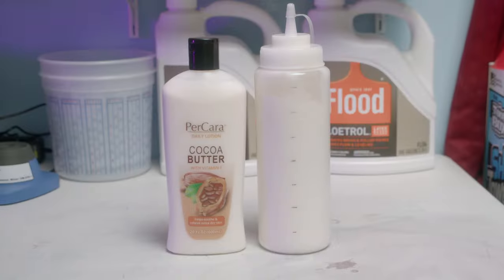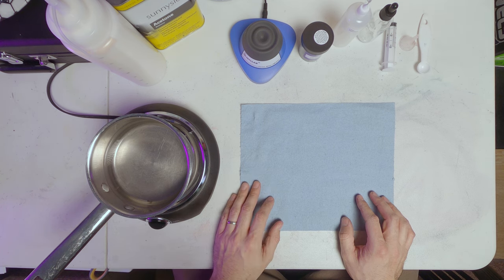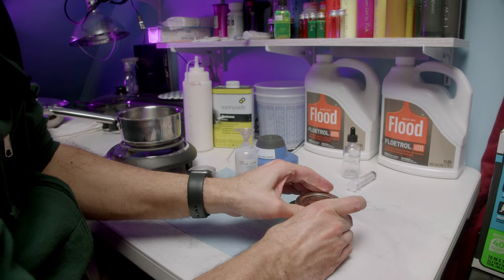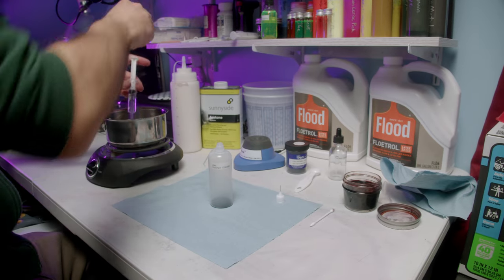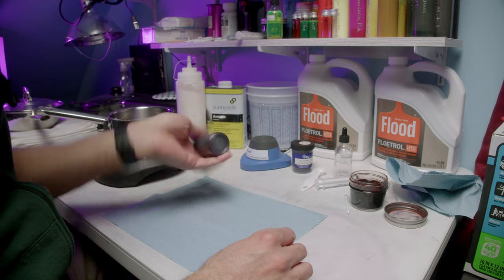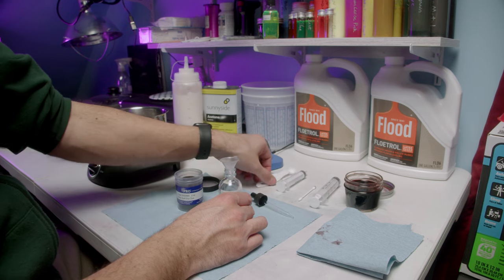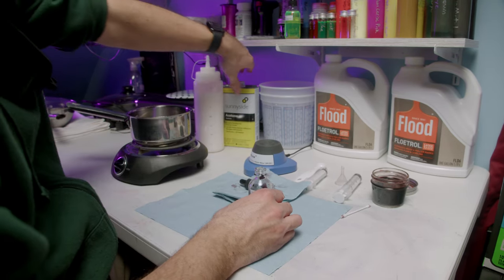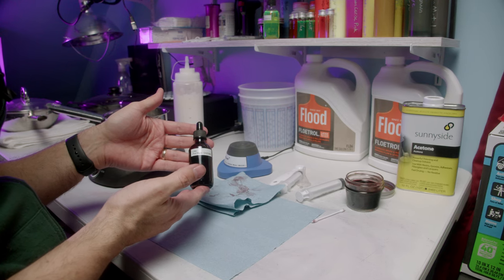How to EASILY Create a Lotion & Dye Mixture Under 3 Mins (Plus How to Create an Acetone Mixture)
Are you unsure of where to start to create a lotion and dye mixture, or acetone and dye mixture for dyeing a disc? Well, it’s much easier than you think, and I’ll show you step by step how I make mine!

4oz fine tip bottle
2oz eye dropper bottle
Measuring spoon
Small funnel
Lab mixer

0:00 - Intro
0:24 - Supplies
0:46 - Mixture Ratios
1:00 - Lotion Mixture
3:26 - Acetone Mixture
5:15 - Outro